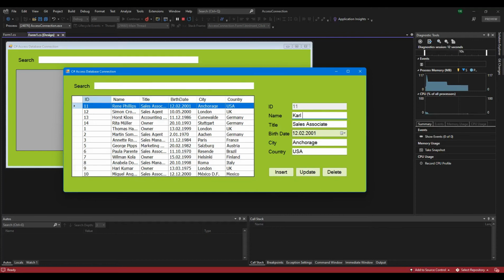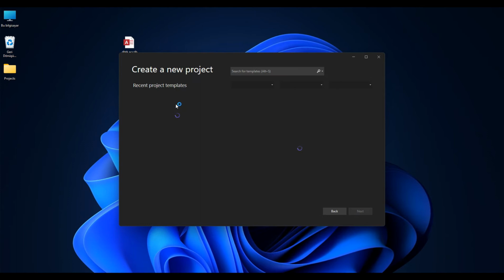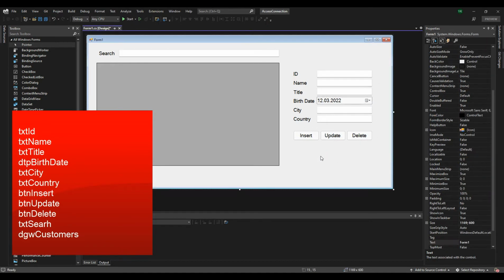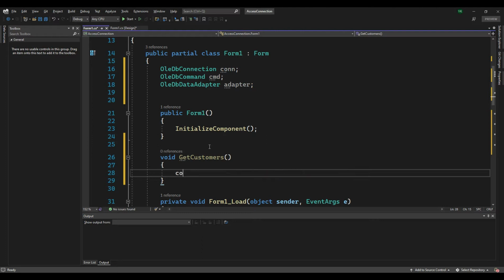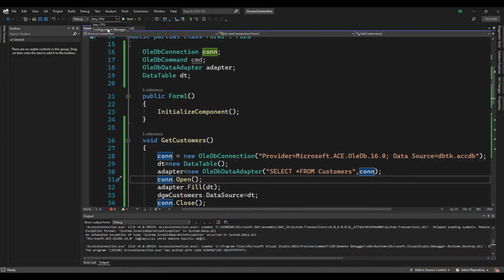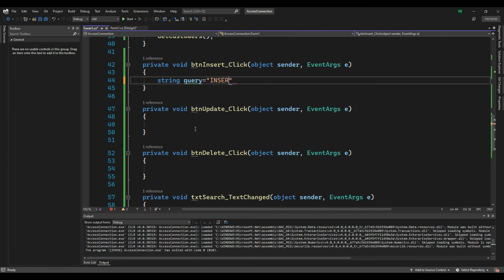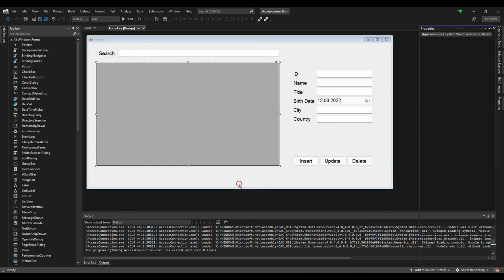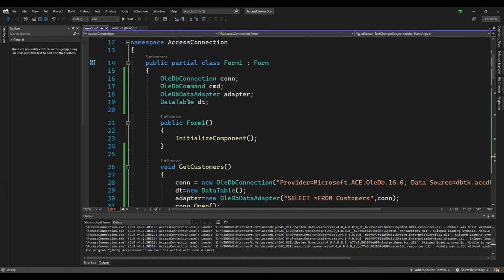C# Form Application - Insert Delete Update and Search in MS Access Database with Sample DB File